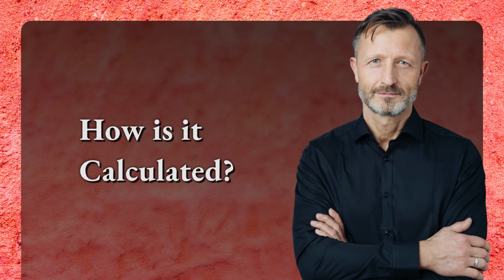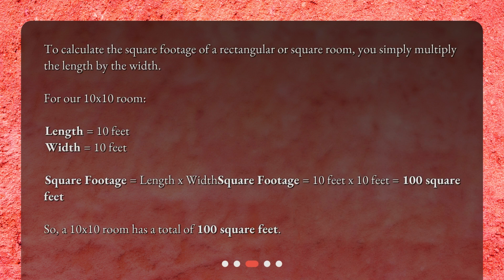What is the total square footage of a 10x10 room?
Understanding Square Footage • Discover how to calculate the square footage of a 10x10 room in this concise and captivating video. Learn the importance of square footage in real estate, renovations, and furniture planning. Whether you're buying a new home or rearranging your furniture, knowing how to calculate square footage is essential. Watch now to find out the total square footage of a 10x10 room!

00:00 • What is the total square footage of a 10x10 room?
00:19 • What is Square Footage?
00:48 • How is it Calculated?
01:13 • Why is Knowing Square Footage Important?